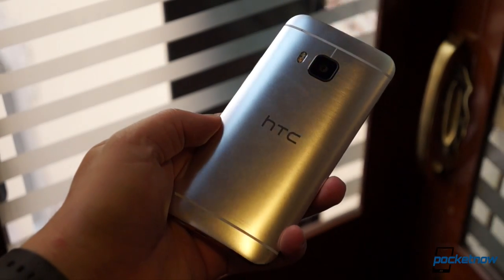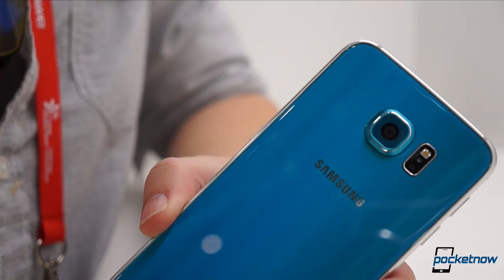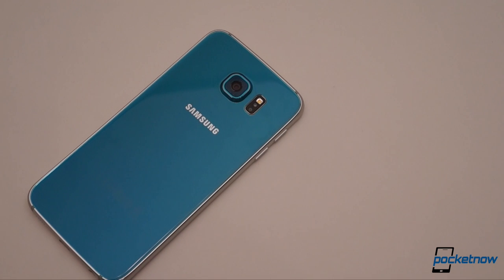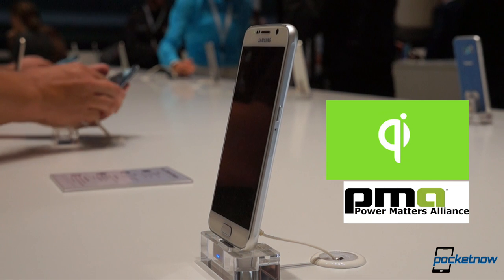Samsung Galaxy S6 vs HTC One M9: Hands-On at MWC 2015 | Pocketnow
It’s probably the most important Android comparison of the year – and we’re giving you a hands-on preview from MWC 2015. I’m Michael Fisher with Pocketnow, and this is a short show-floor showdown from Barcelona: Samsung Galaxy S6 vs HTC One M9!